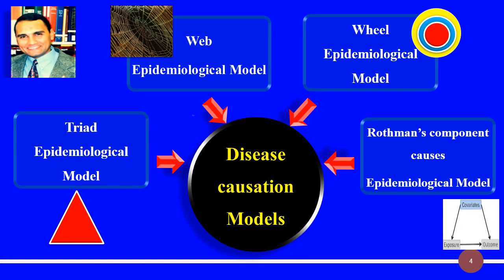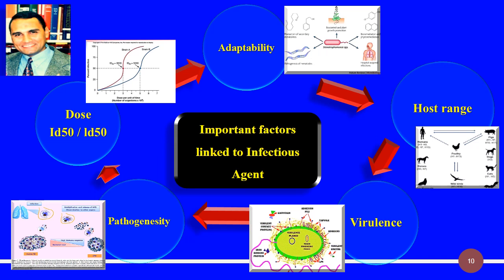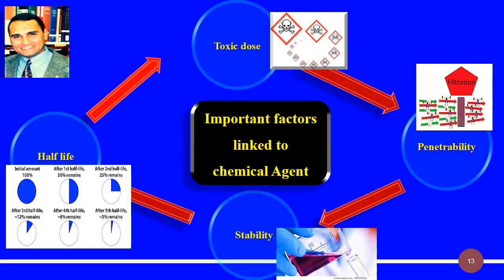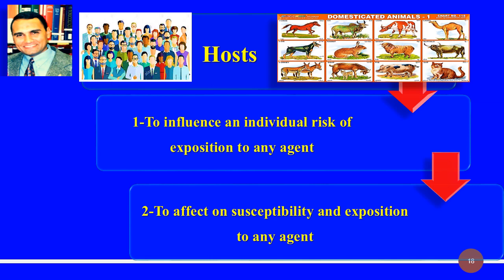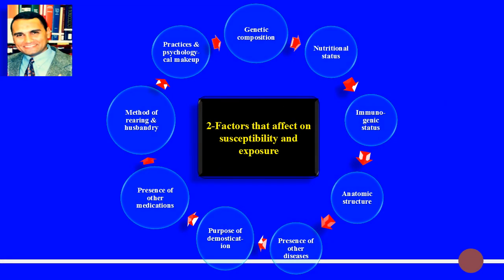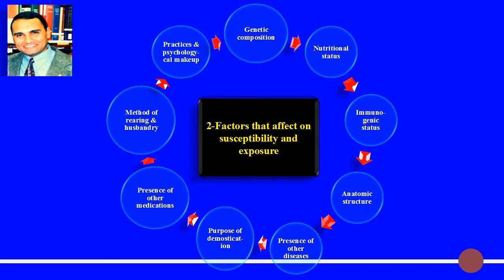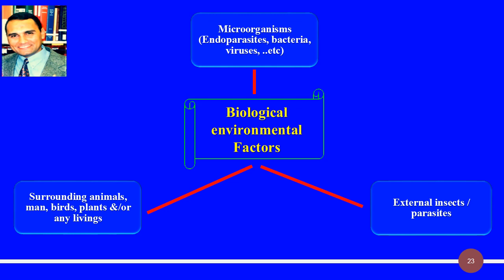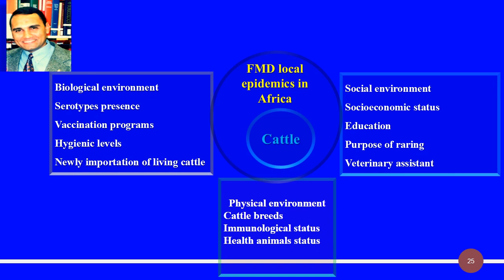Epidemiology (Wheel epidemiological disease causation model)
This video produced and made by Prof. Ahmed Mamdouh El-Sherif for clarifying, detailed and explain the wheel epidemiological disease causation as a one method for understanding disease causation